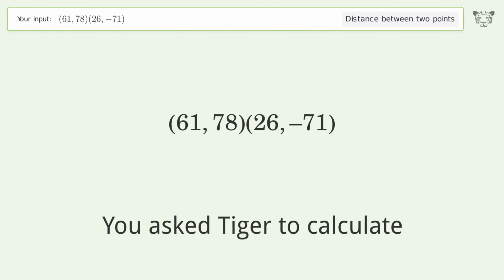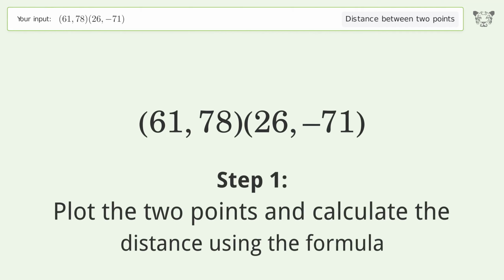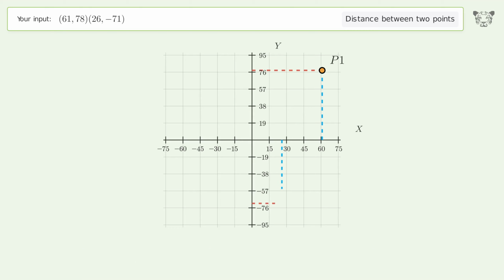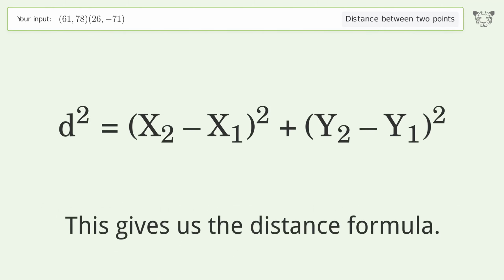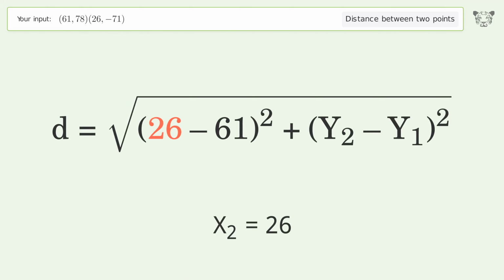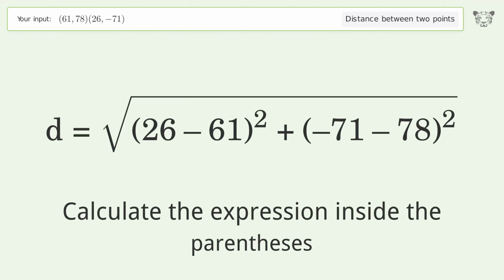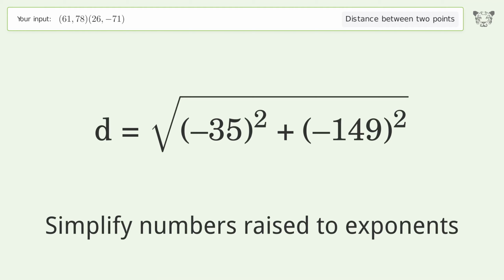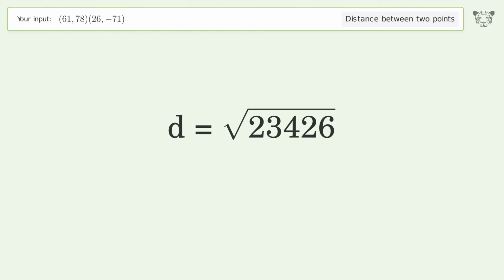Find the distance between two points p1 (61,78) and p2 (26,-71): Step-by-Step Video Solution